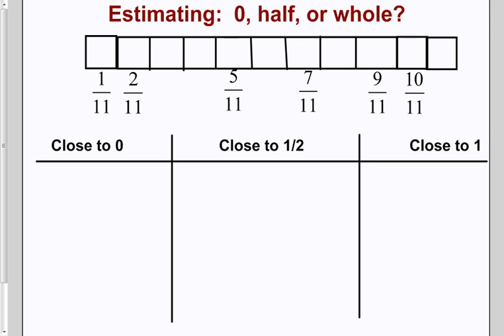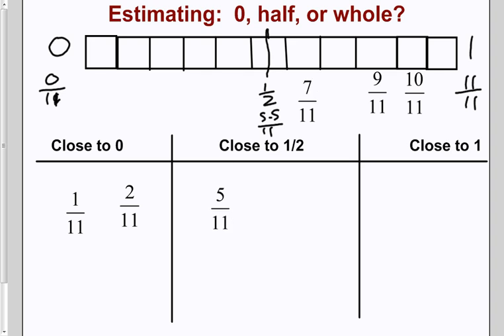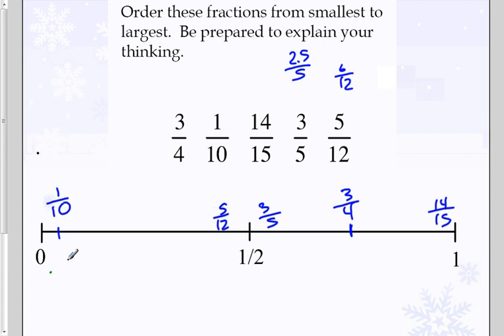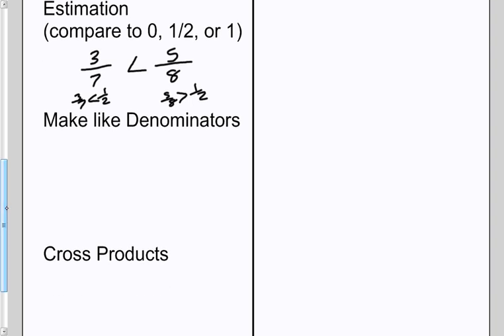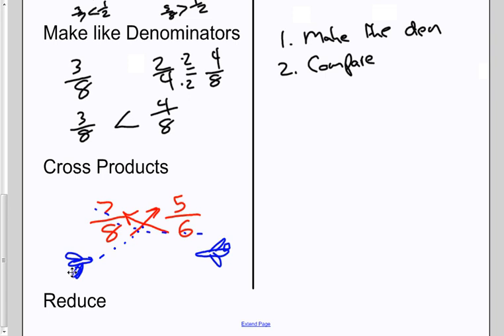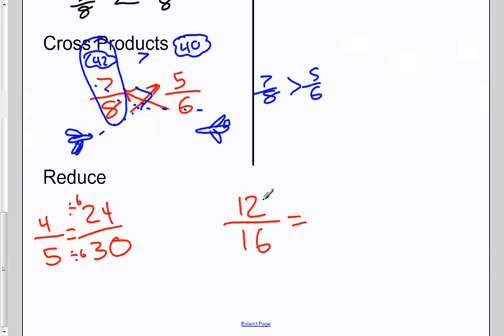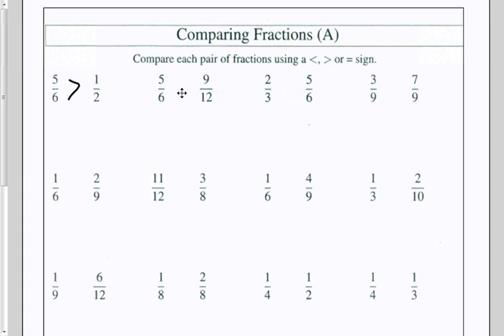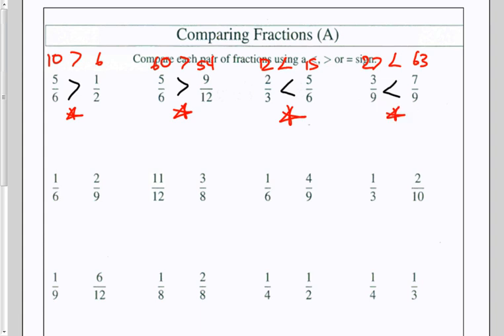4 7 Ordering Fractions